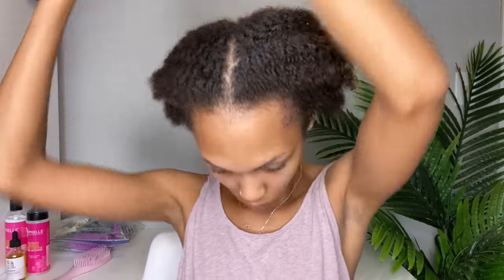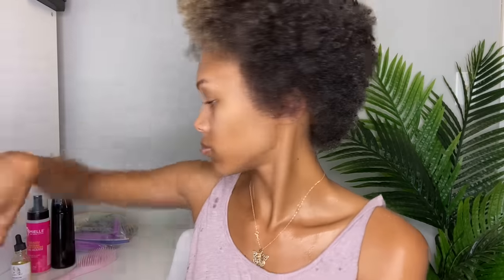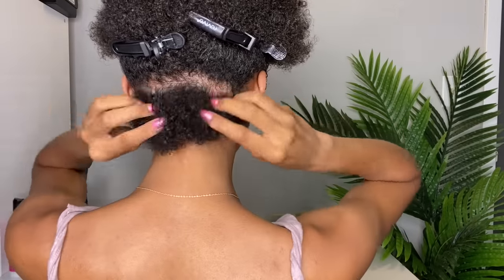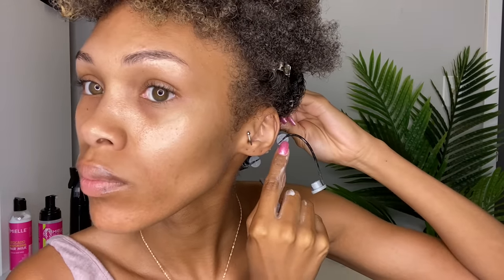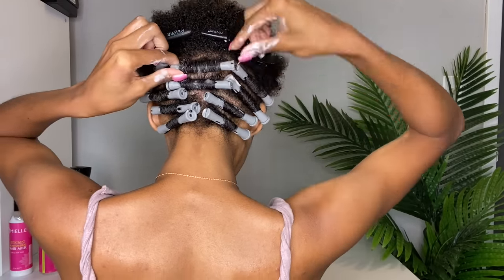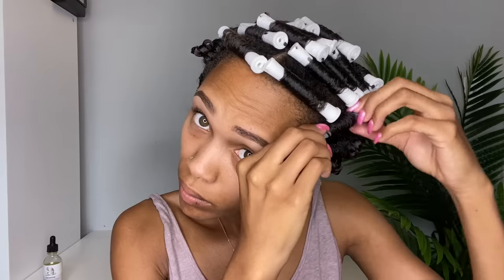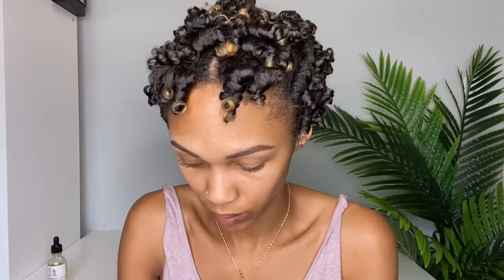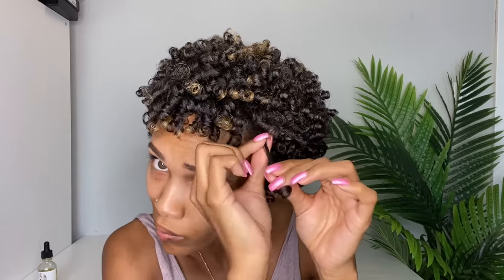PERM ROD SET on SHORT NATURAL HAIR | First Rod Set On My Big Chopped Hair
Curlsmith Super Slip Primer
Curlsmith Wash and Scrub Detox
Curlsmith Calming Conditioner (not shown)